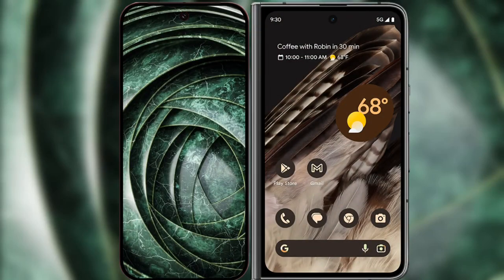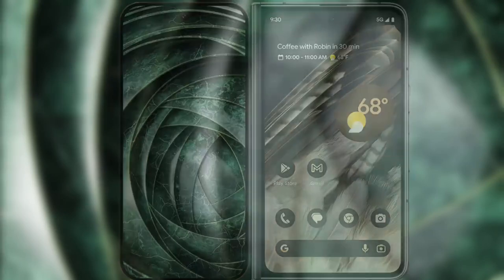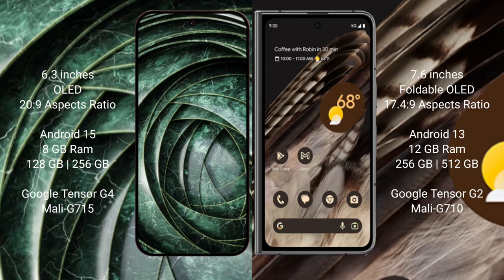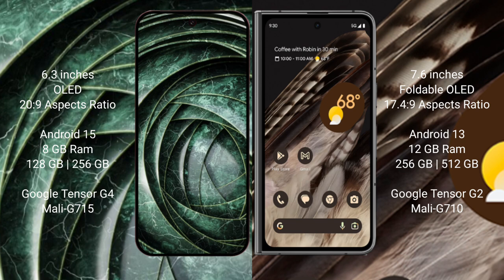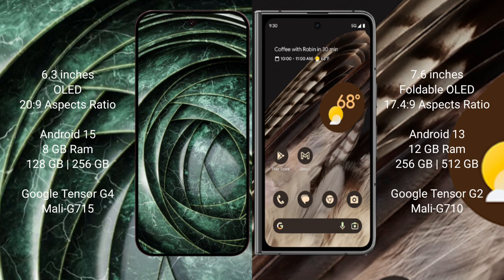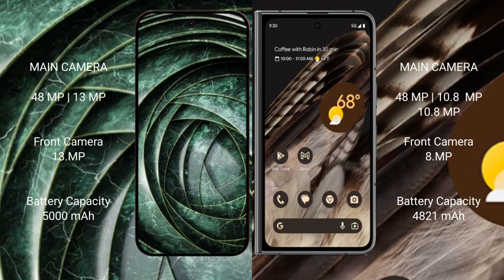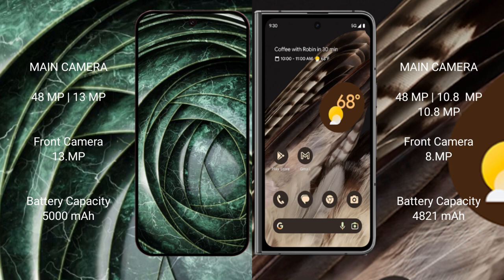Google Pixel 9A vs Google Pixel Fold Review